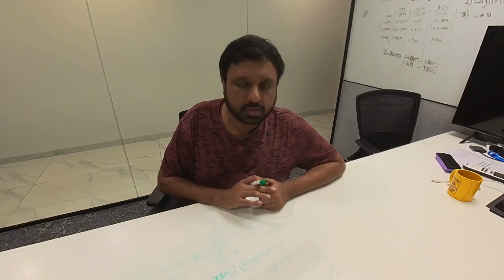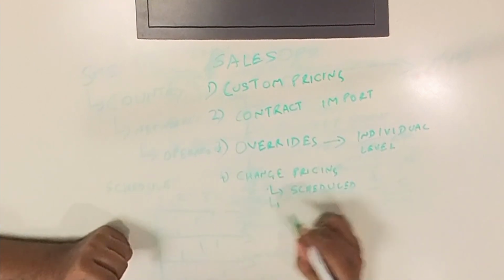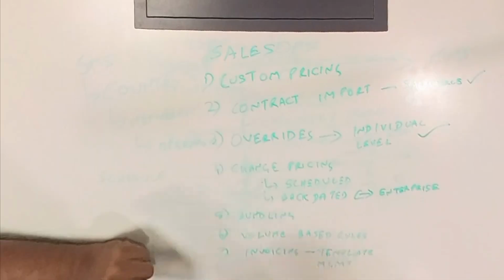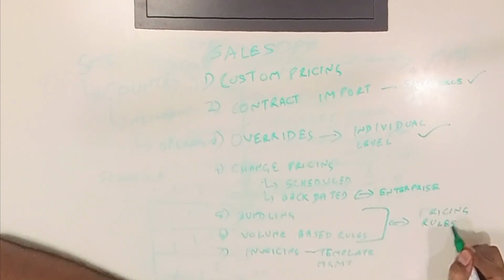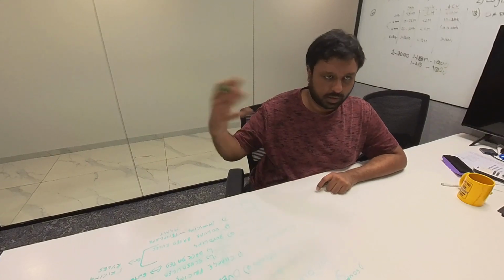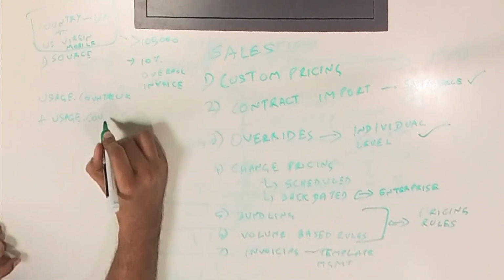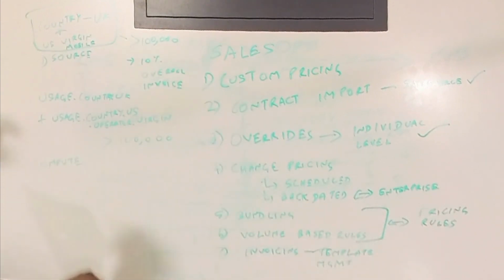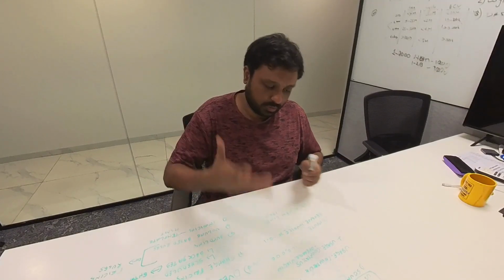Usage Based Pricing in CPaaS: Sales | The Whiteboard E03c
A large CPaaS company came to us with a specific set of problems. In this episode you can see our CTO, Tholkappiyan Vellavan and CPO, Aravind Sriraman talk about how we're solving each of these problems for the Sales Team.